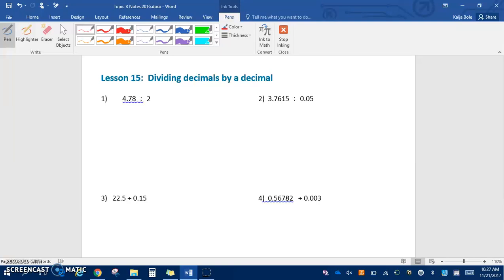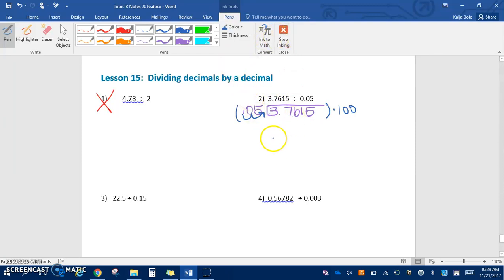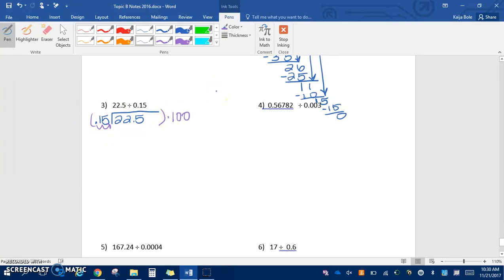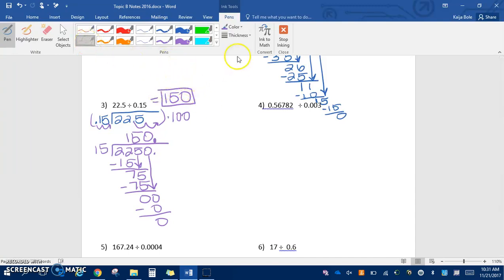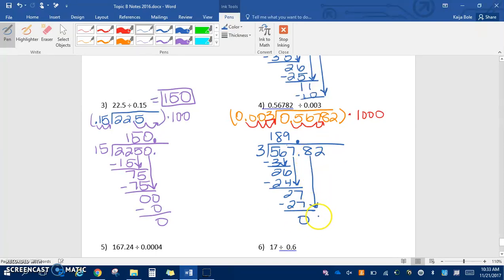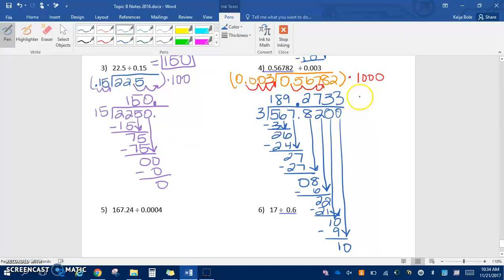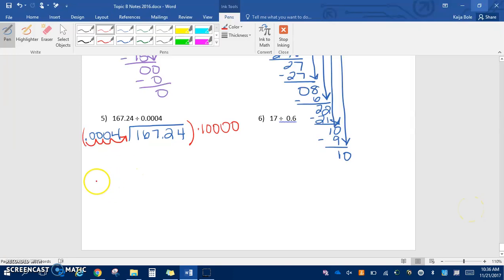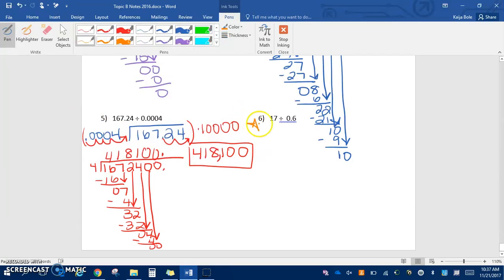2.15 Dividing Decimals by a Decimal